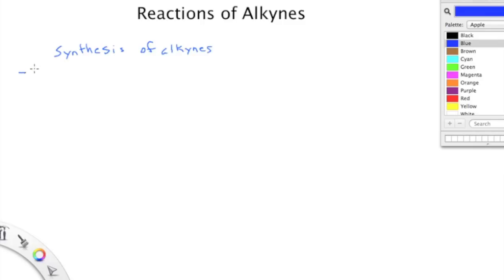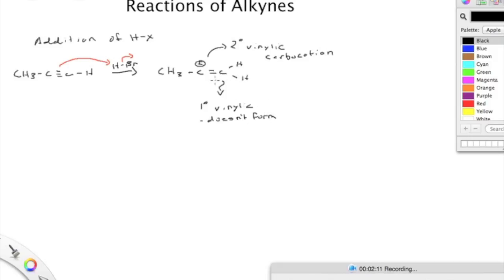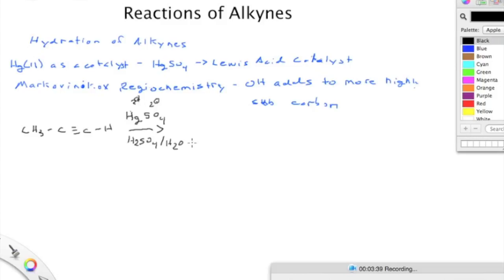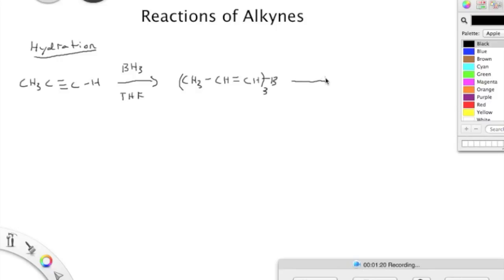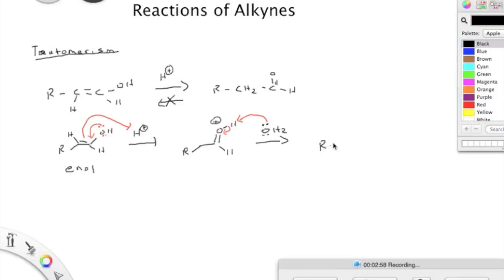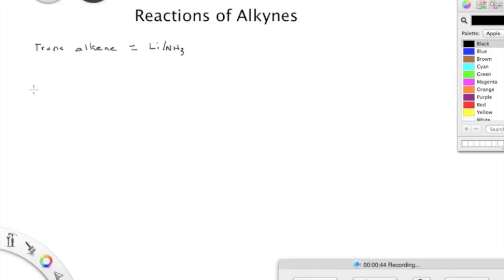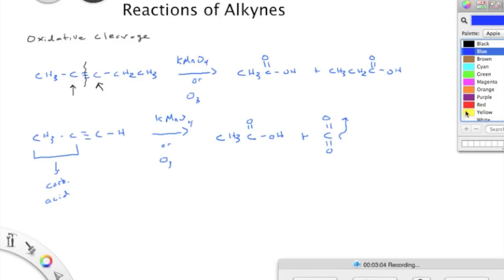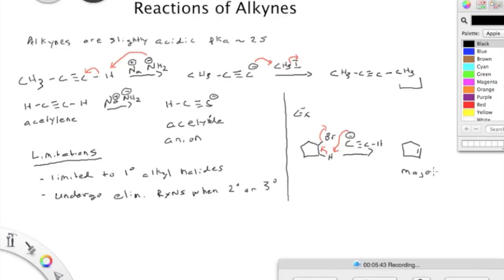Reactions of Alkynes